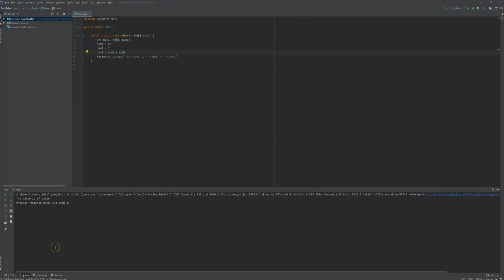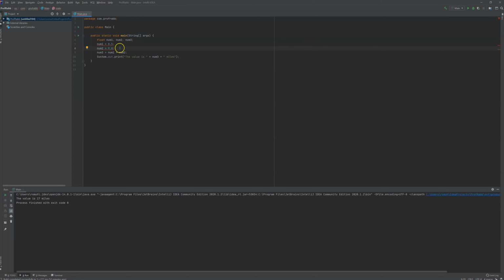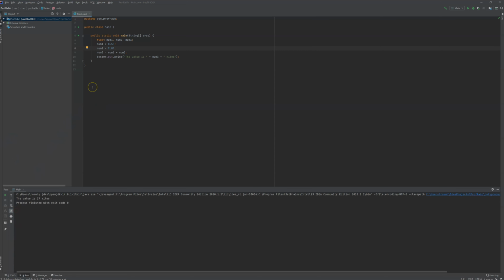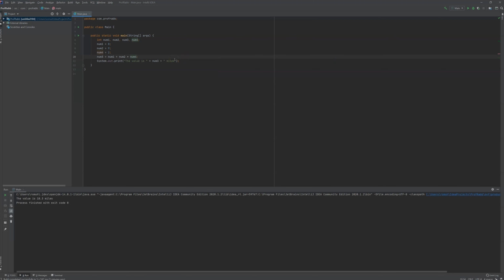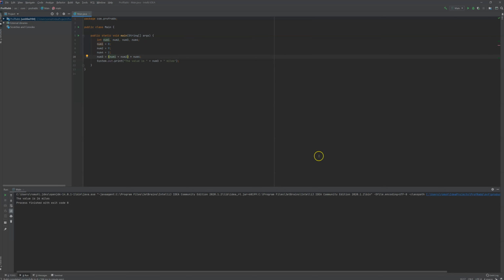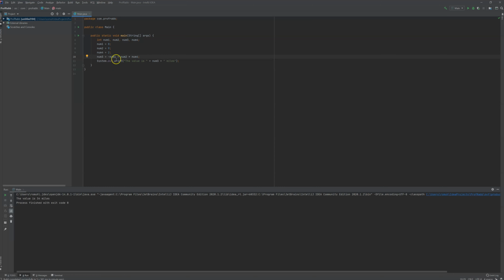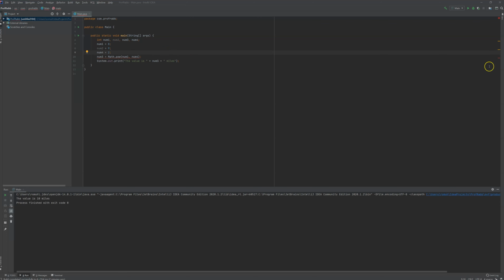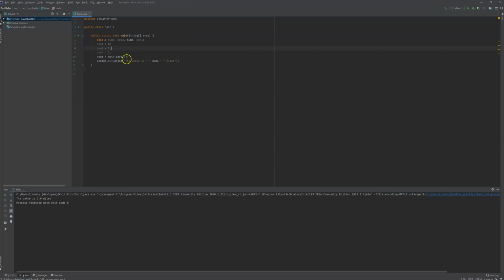Operators and the Math Class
In this video we will review binary and unary operators, more on data types, and methods in the Math class.